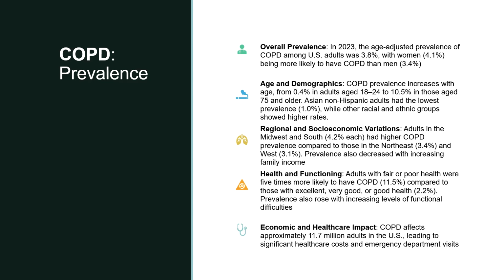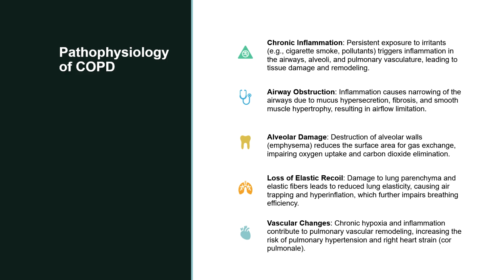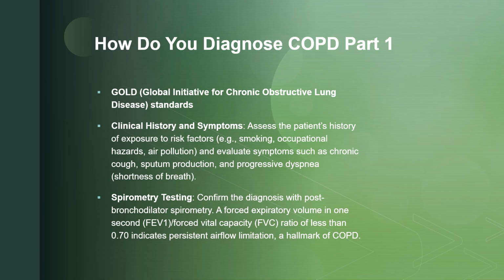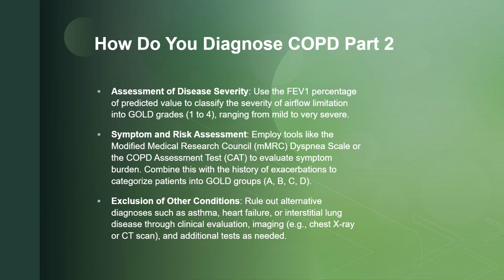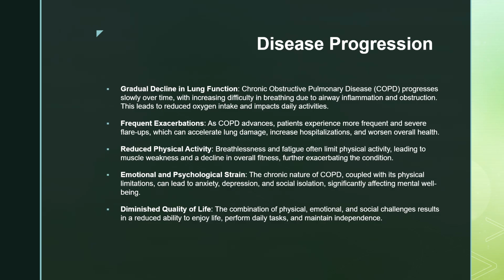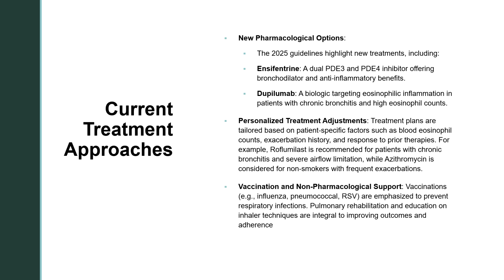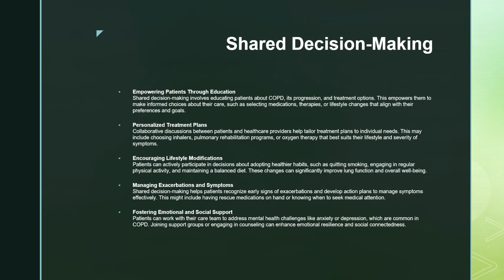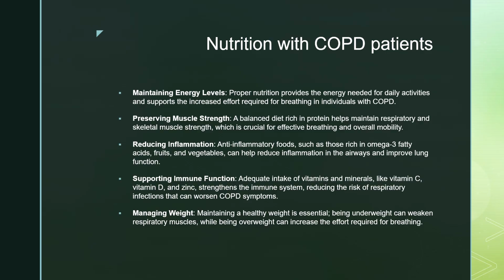Shenfield_COPD Care That Fits: Developing Patient Centric Treatment Plans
To access this continuing education class and view our extensive catalog of educational courses, please visit our This presentation is proudly hosted by A&T Respiratory Lectures and is a foundational piece of our ongoing educational programs designed specifically for medical practitioners, offering AARC-approved CEUs to satisfy your professional development needs.

This educational video, presented by Terrence Shenfield, focuses on the modern paradigms of COPD management. The presentation addresses the global burden of chronic obstructive pulmonary disease, detailing its complex pathophysiology, including chronic airway inflammation, progressive airflow limitation, and alveolar destruction. Traditionally, medical care followed a strict, provider-directed model; however, this lecture highlights the vital transition toward a patient-centric care model. Practitioners will explore how to actively engage individuals in shared decision-making to construct tailored treatment plans that respect unique lifestyles, co-morbidities, and personal goals.

The presentation also emphasizes the structured application of the GOLD guidelines to assess disease severity and guide both pharmacological and non-pharmacological interventions. Viewers will gain valuable insights into the use of customized dual- and triple-bronchodilator therapies, targeted biological treatments, and essential lifestyle modifications. Additionally, the lecture highlights the significance of comprehensive rehabilitation, encompassing targeted nutritional support, proper inhaler techniques, and proactive emotional care to address the severe anxiety and social isolation frequently experienced by individuals living with advanced pulmonary disease. Ultimately, this course empowers healthcare professionals to improve clinical outcomes and significantly elevate the overall quality of life for their patients.